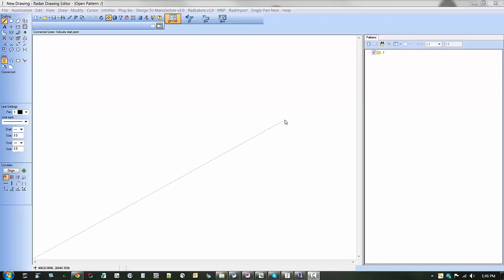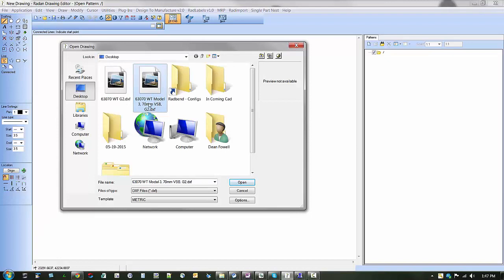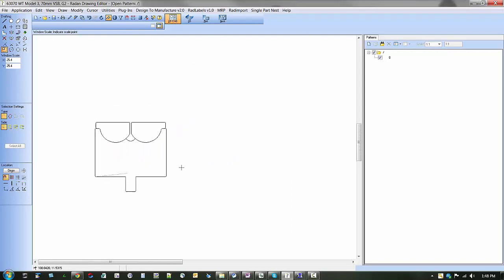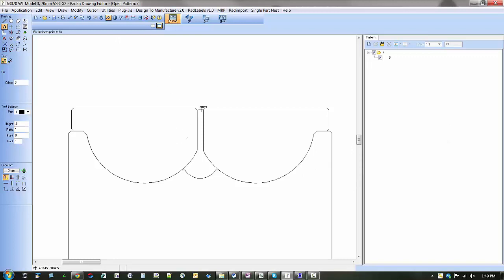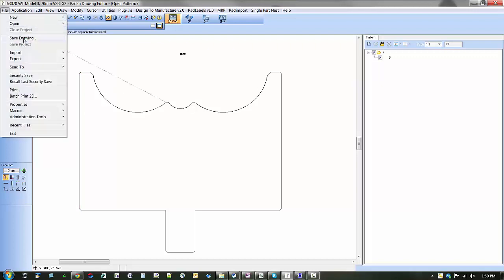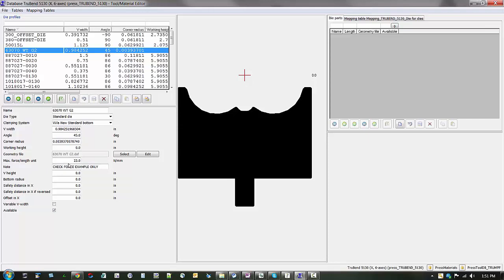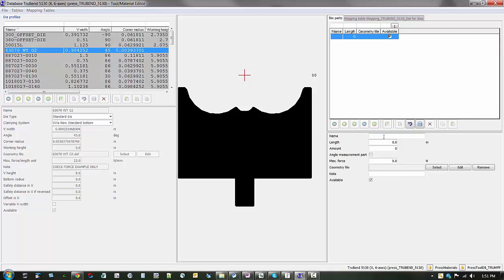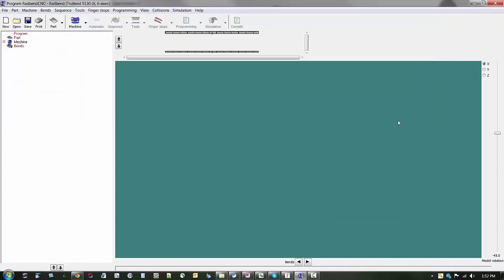Roller V Tool RADBEND